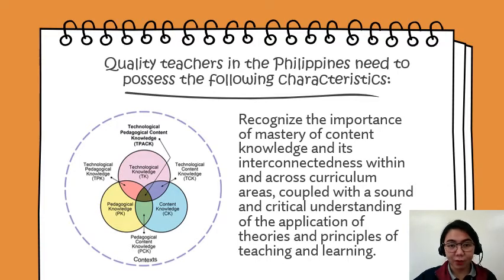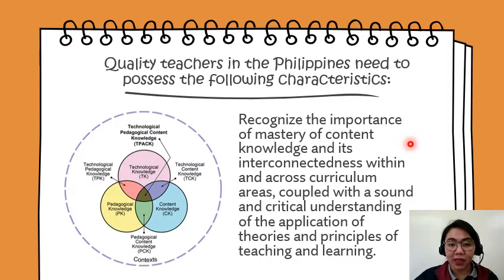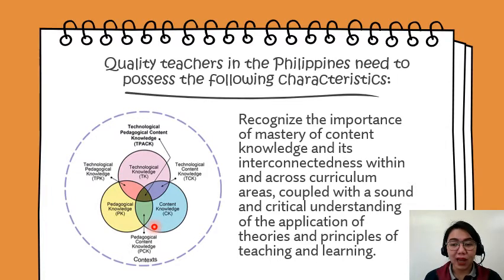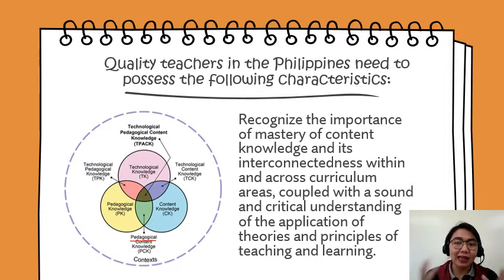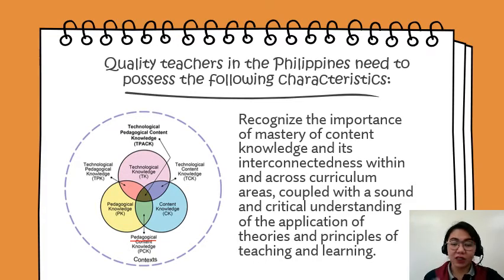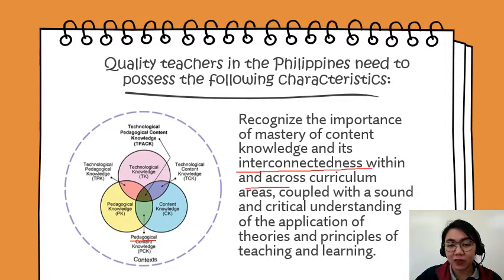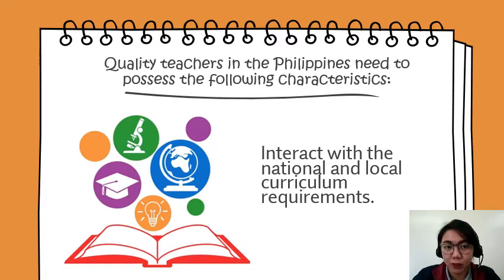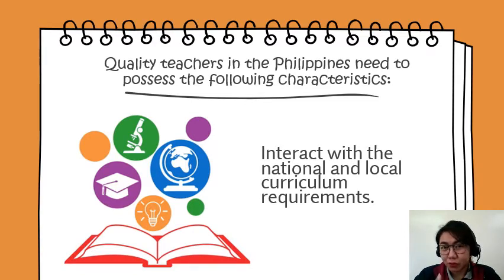MODULE 4 - The Philippine Professional Standards for Teachers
This video lecture discusses the Philippine Professional Standards for Teachers or PPST.